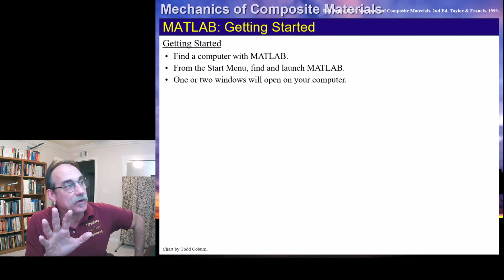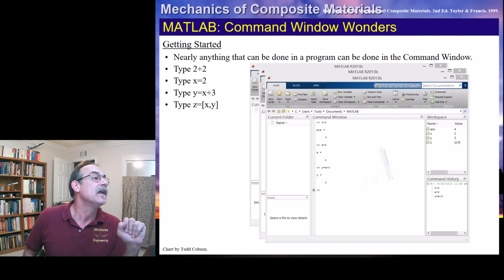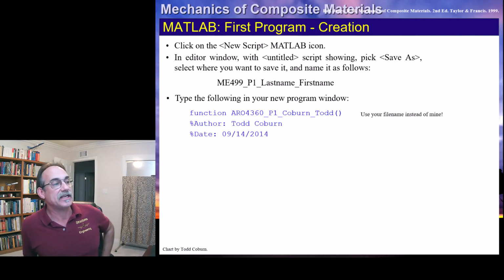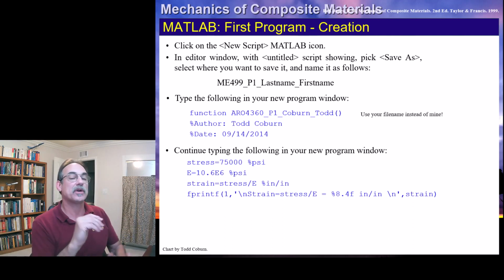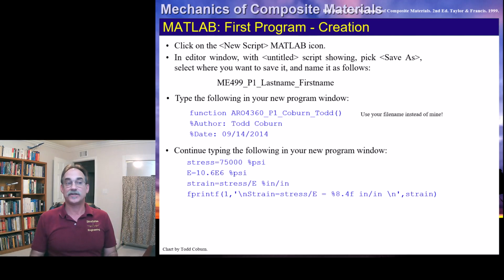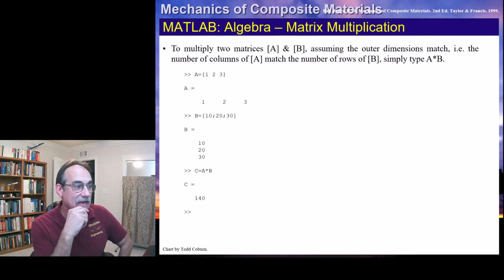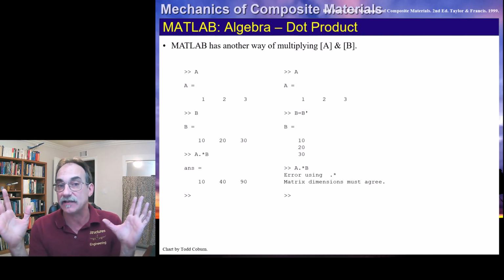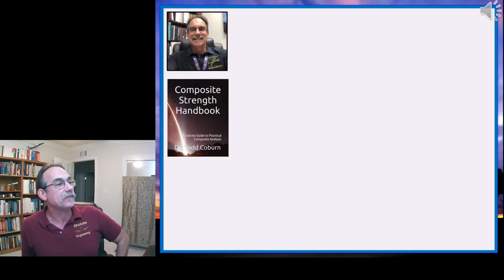MATLAB: L-01 Getting Started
This is an introductory video on getting started with MATLAB.

Recorded by: Dr. Todd Coburn